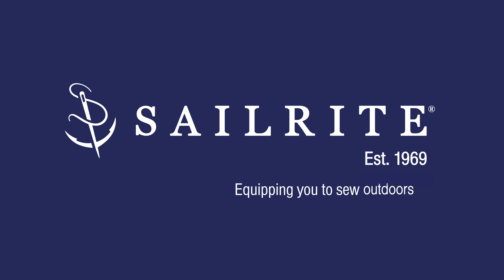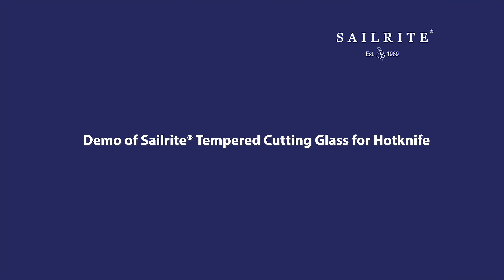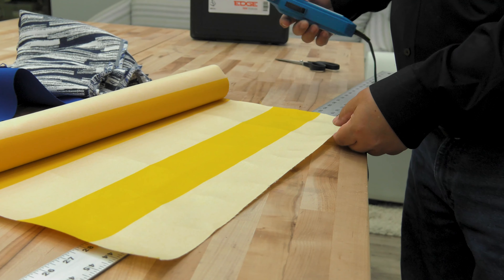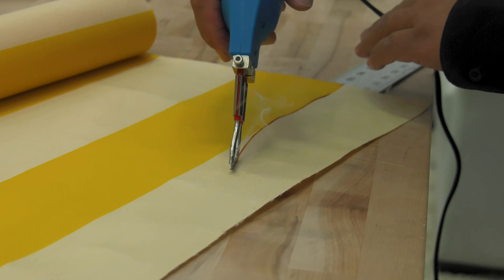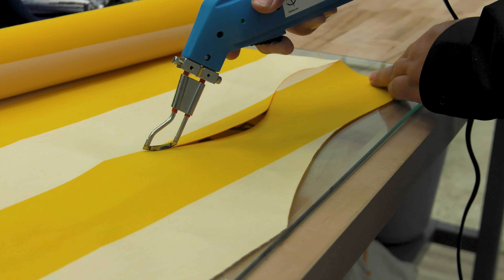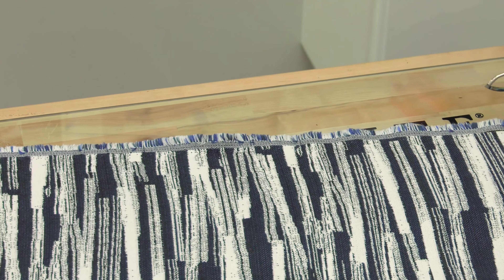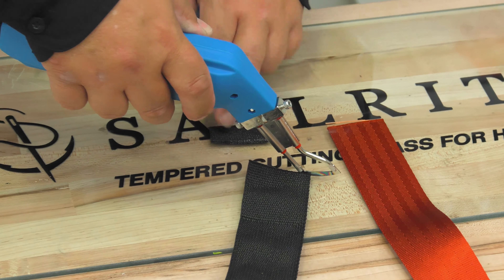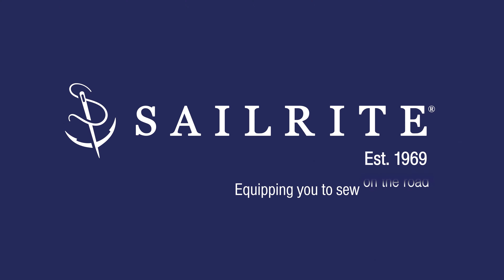Demo of Sailrite® Tempered Cutting Glass for Hotknife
Protect your worktable when using your Sailrite® Edge Hotknife! Our Tempered Cutting Glass is a safe and convenient way to cut synthetic materials with a hotknife without damaging the table underneath. The glass plate is 30 x 11 inches and 1/4 inch thick, providing a large glass surface to make long, precise cuts using your hotknife.

Tempered glass is a type of safety glass that is manufactured to be physically and thermally stronger than normal glass. If the glass were to break, it would crumble into small chunks instead of splintering into jagged, dangerous shards as normal glass does, thus making it safer to use and keep in your work area than normal plate glass.

Note: This is only the Tempered Cutting Glass. The Sailrite Edge Hotknife is sold separately.